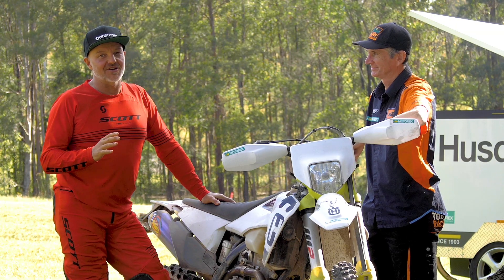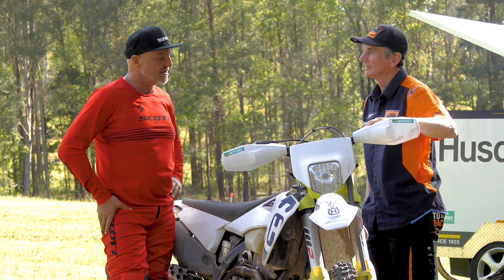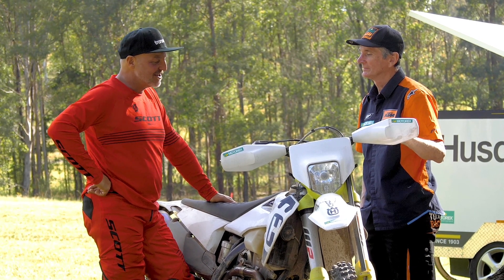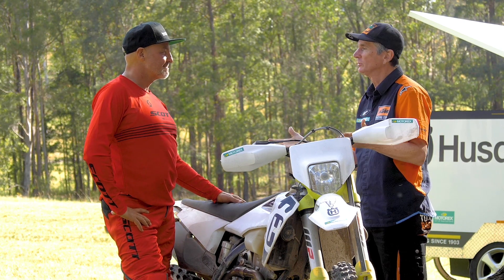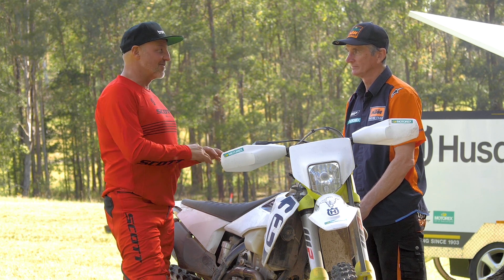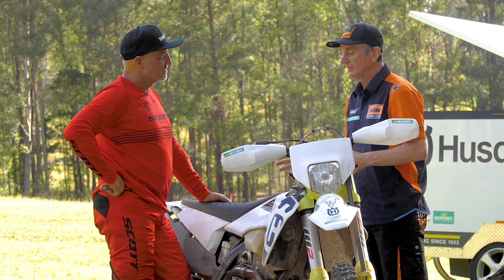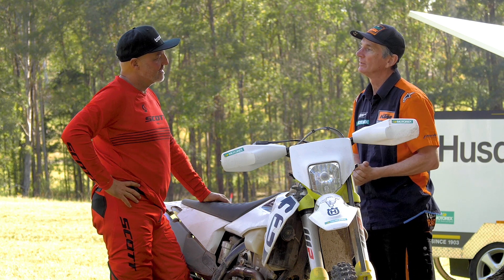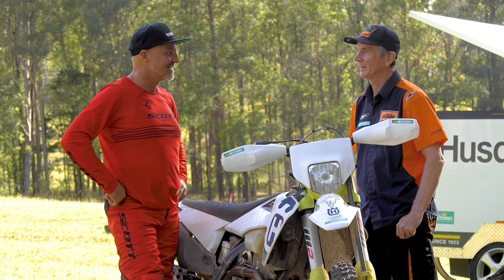Four-Stroke ECU Mapping Mods for a Husqvarna/KTM Dirt Bike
How do you make the biggest improvements to your four-stroke's power delivery? Is it by fitting an aftermarket exhaust, getting engine work done, or by modifying ECU? Well, it turns out, getting your stock ECU re-tuned to suit your country's fuel is the best bang-for-buck option available. We caught up with KTM Group Technical Service Manager, Rob Twerwould to get the lowdown on how it works and where you can get it done yourself. Plus, what the technology is in the pipeline for future Husqvarna and KTM enduro four-bangers.